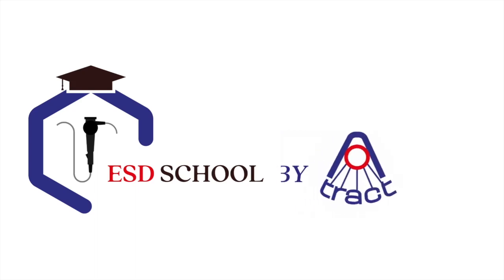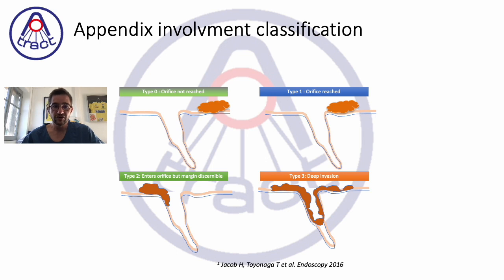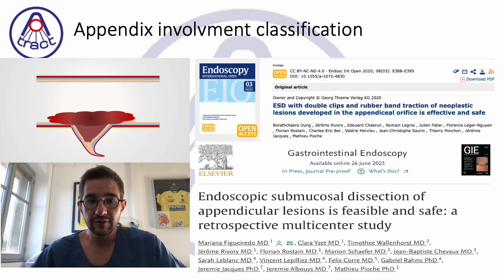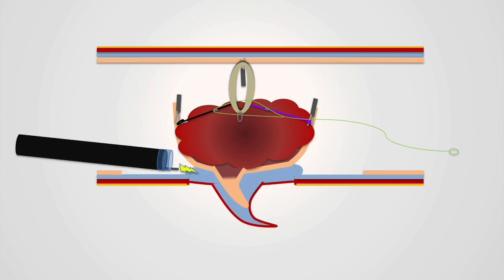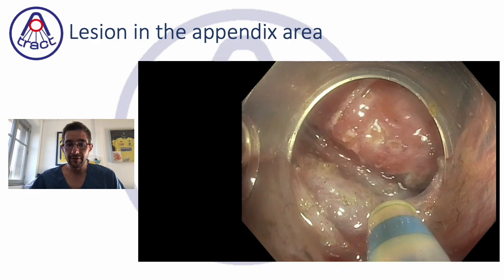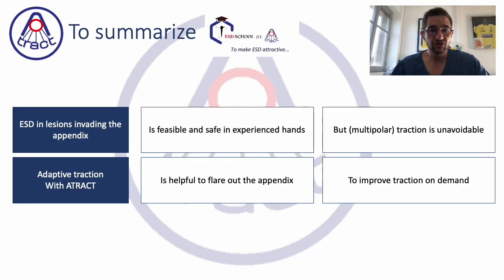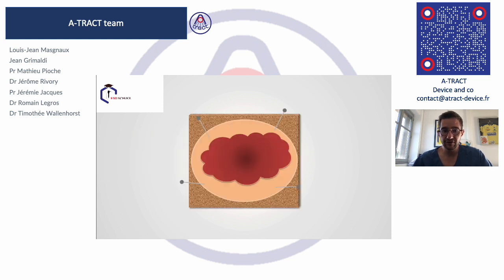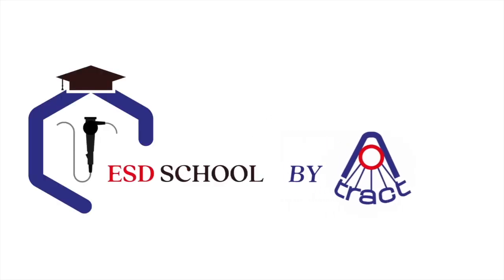Focus - endoscopic submucosal dissection (ESD) in the appendix: Pull it out!!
Welcome to another video of ESD School by ATRACT. In this video we'll present the strategy we use to resect lesions with deep involvment of the appendix (Toyonaga type 3). In this video we show you how to use the ATRACT adaptive traction device to flair out the appendix out of its socket to properly expose the bottom of the appendix to obtain R0 resection.

Whether you're an experienced endoscopy practitioner or are just beginning your journey in ESD, this video aims to enhance your understanding and skills.

Your feedback helps us create content that best serves your learning needs.

And as always, let's transform endoscopy together!